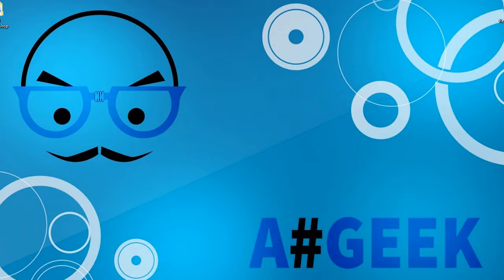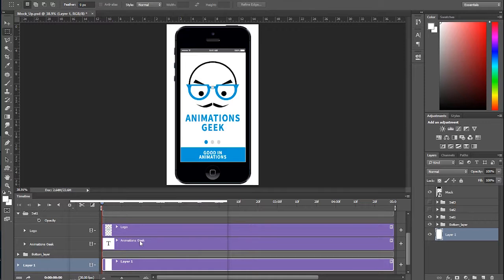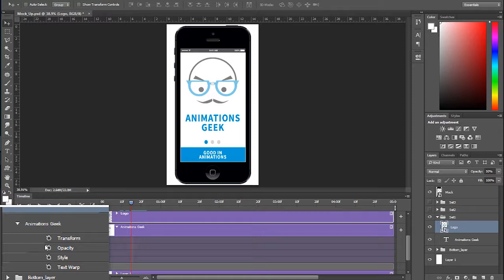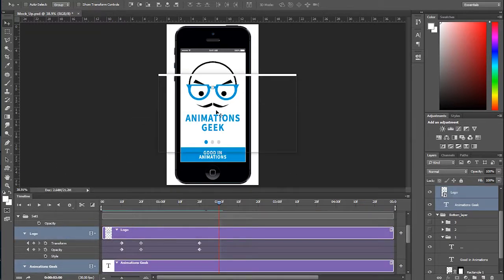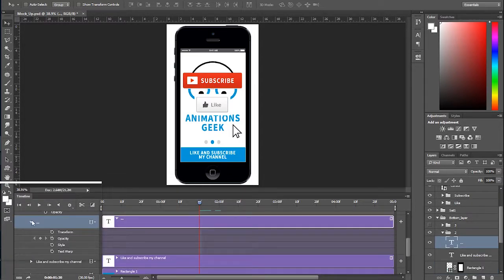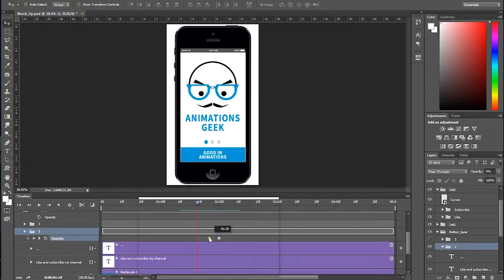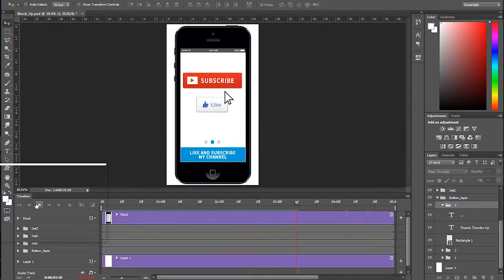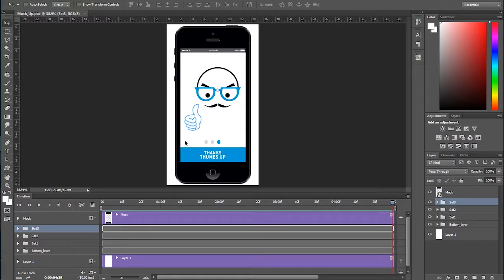Photoshop CC Animation (GIF) - Timeline Animation Feature in Detail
In this video i will be telling you Timeline Animation feature of Photoshop CC in detail, and you will going to learn it with Video Timeline. As Animation is not a key feature in Photoshop cc but it should be grip and can be handy in time of need. Photoshop CC has improved it's Timeline Feature, so it is now easy to animate straight in Photoshop CC. In this video, I has described Timeline animation feature in detail. In this video i will be telling you about Basics of Animations in Photoshop CC 2014 with frame animation and video timeline animations. graphics design adobe learning how to animate in photoshop animation frames create gif in photoshop animate cc animate still images photoshop (GIF). how to animate in photoshop animation frames create gif in photoshop animate cc animate still images photoshop custom gif basics. i will going to export it into gif in end of the video, gif export is easy. As Animation in Photoshop CC has improved it's frame and timeline video Features, so it is now easy to animate straight in Photoshop CC. In this video, I has described both frame animation and video timeline features with less details. This video is in Urdu / Hindi Language. I am going with the simple steps to show Photoshop animation in urdu / hindi with the basics of Frame Animation and Video Timeline animations.

Tag Lines Photoshop Frame Animations gif Export Photoshop animation gif file animation creator 2d animation photoshop software photo animator graphics design adobe learning how to animate in photoshop animation frames create gif in photoshop animate cc animate still images photoshop custom gif basics PS Animation animation geek Timeline gifs gif (GIF)